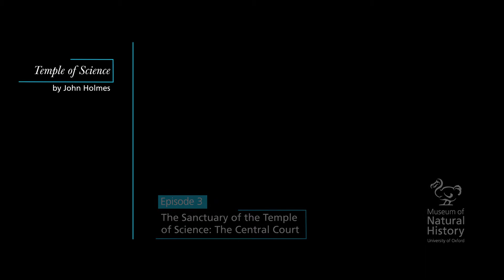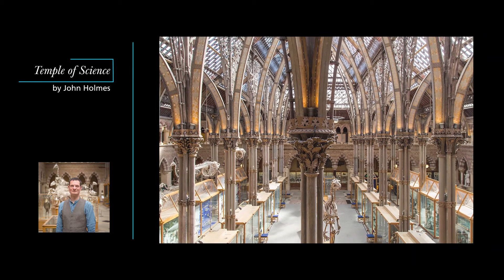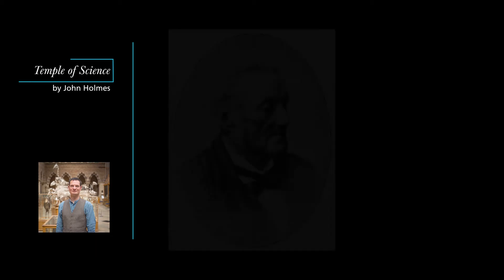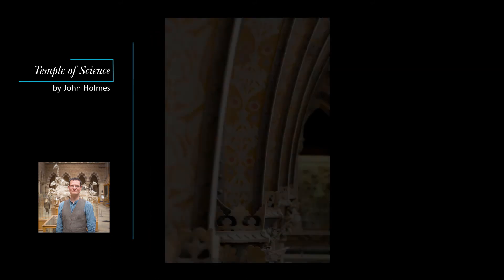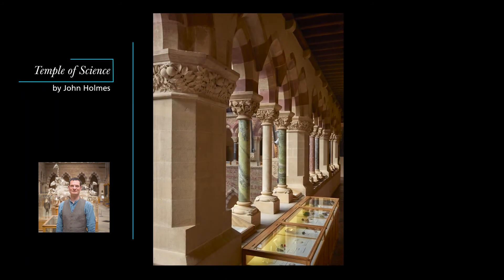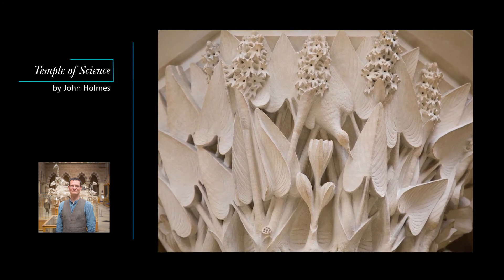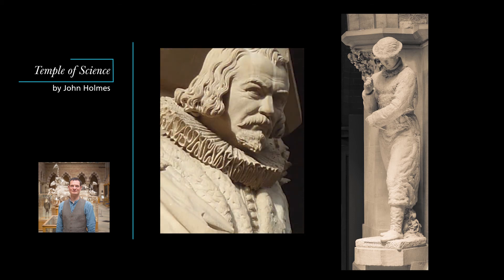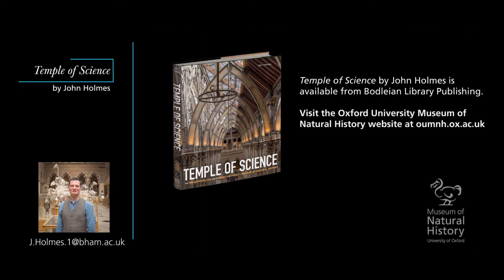Temple of Science Episode 3 – The Sanctuary of the Temple of Science: The Central Court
Oxford University Museum of Natural History is a unique fusion of architecture, science and art. In this series of illustrated podcasts, recorded to accompany his book Temple of Science: The Pre-Raphaelites and Oxford University Museum of Natural History, John Holmes takes us on a guided tour of the art and architecture of the museum, revealing how leading scientists collaborated with artists of genius to create one of the great masterpieces of the Gothic Revival and Pre-Raphaelite art.

Episode 3
The central court of Oxford University Museum was described by one of its founders, Charles Daubeny, as the sanctuary of the Temple of Science. In this episode we see how every detail of this unique space was carefully planned and crafted to contribute to a comprehensive model of natural science.

John Holmes is Professor of Victorian Literature and Culture at the University of Birmingham and an Honorary Associate of Oxford University Museum of Natural History.